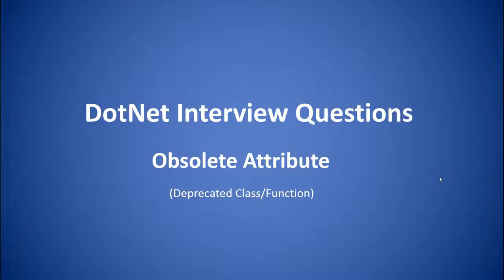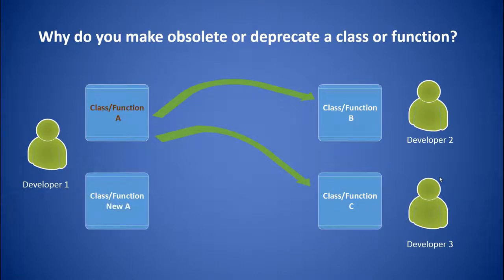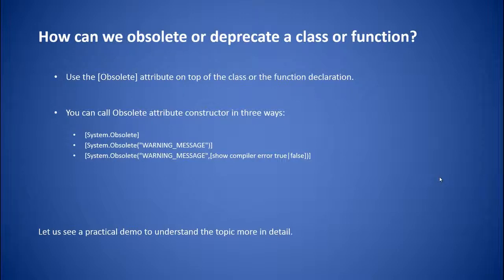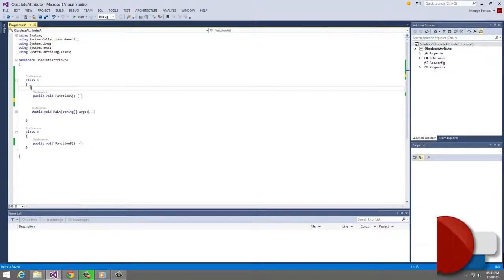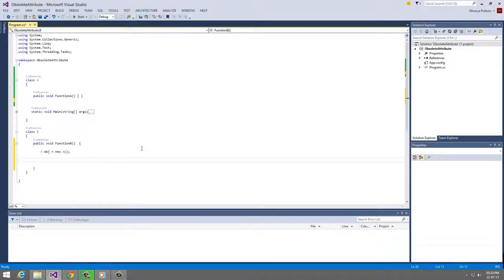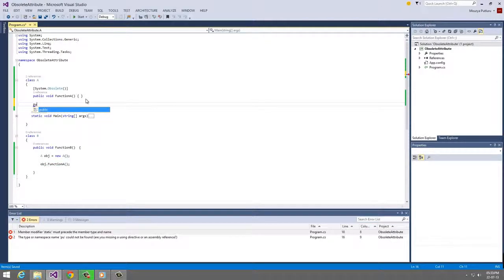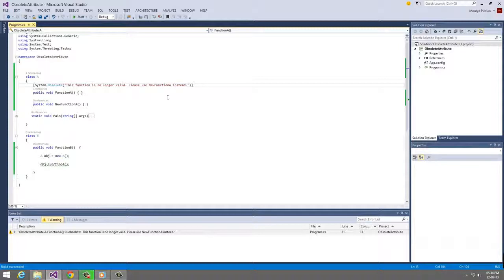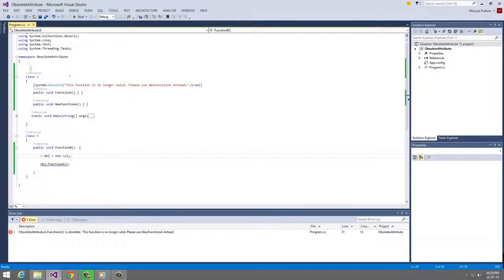What is an ObsoleteAttribute in C#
Attributes In C#